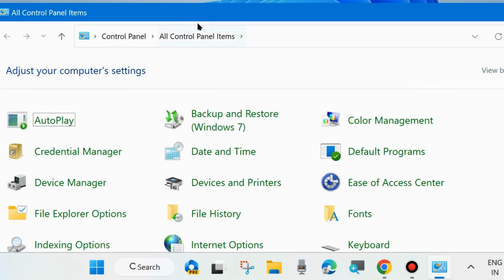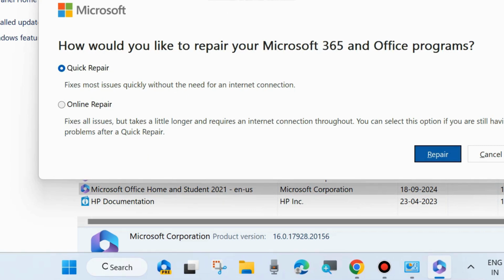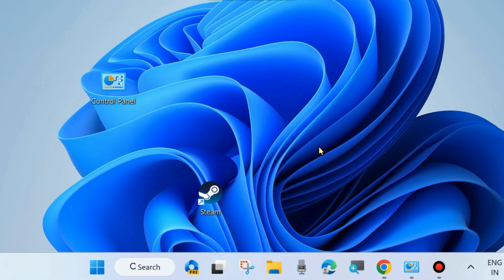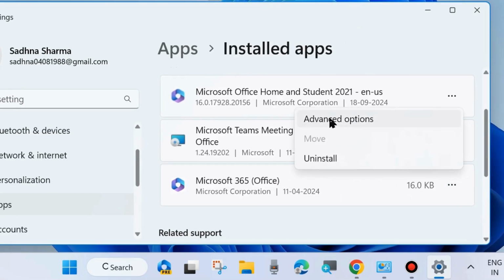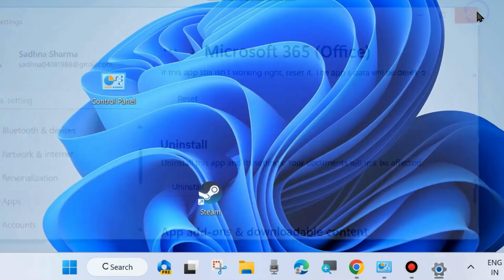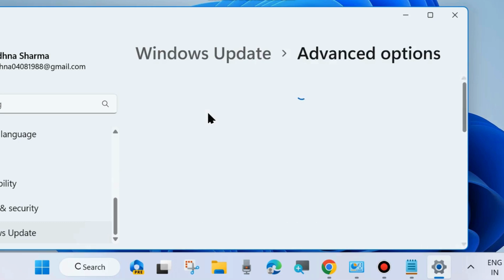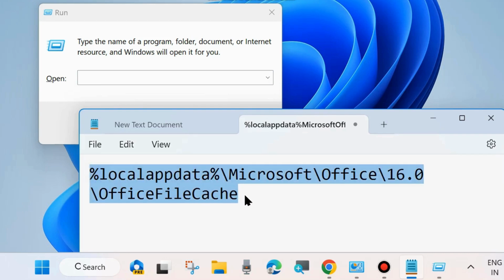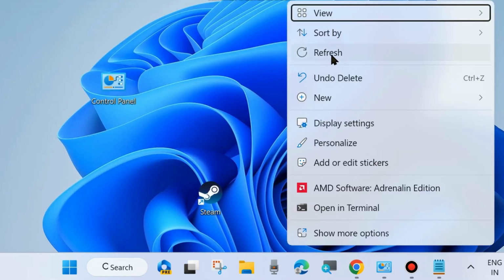Microsoft Office Error 80284002 on Windows 11 / 10 Fixed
How to Fix Microsoft Office Error 80284002 on Windows 11 / 10

Fix error